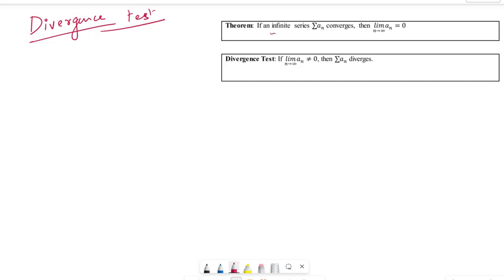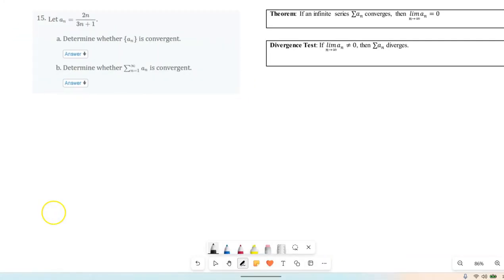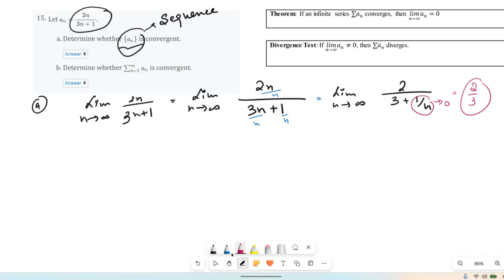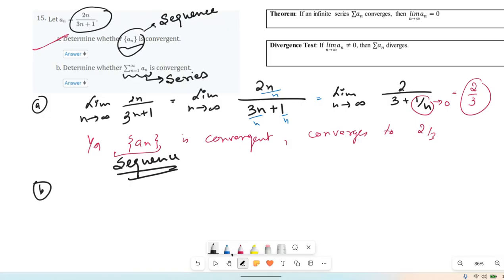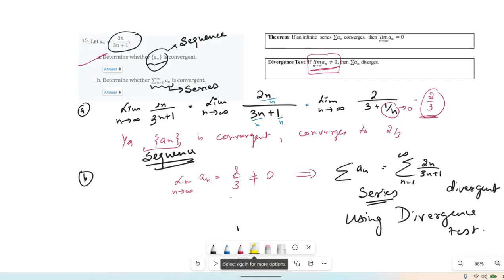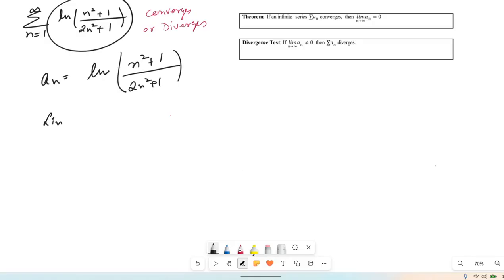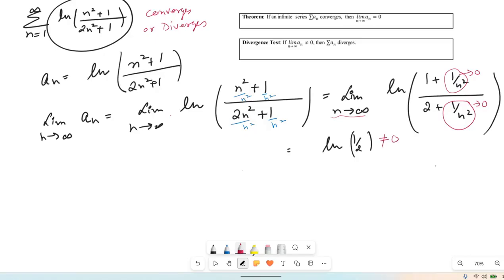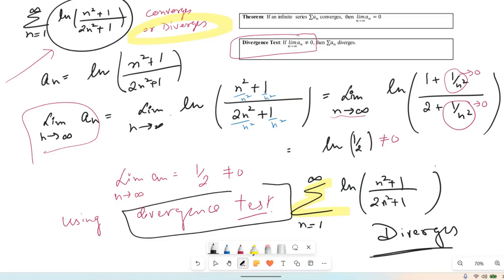Math1720 Section 11 2 Part 4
Divergence Test